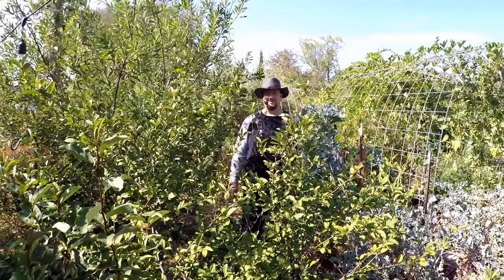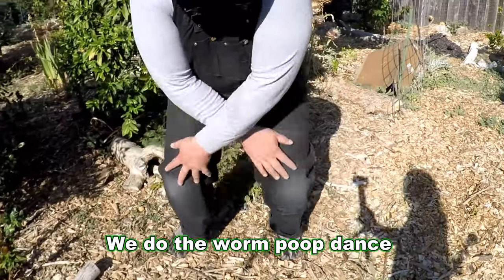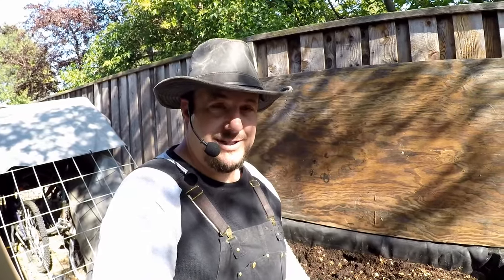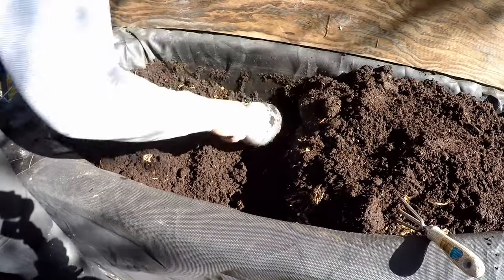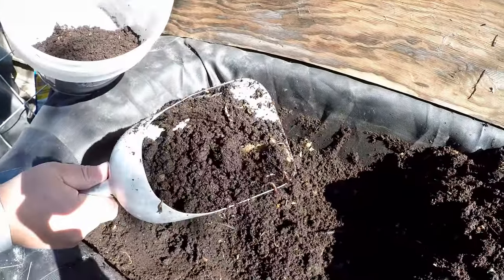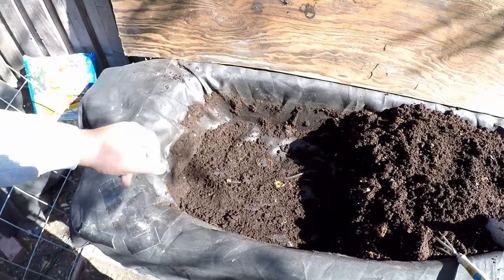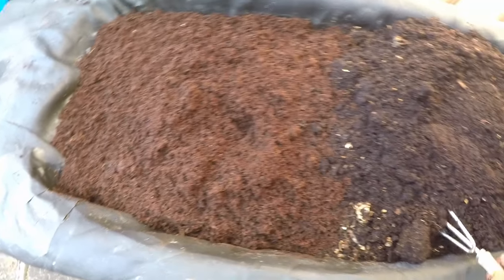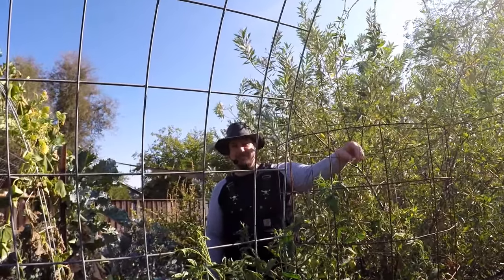Quick & Easy Way To Harvest / Separate Worm Castings From The Worms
This is the fastest most effective technique I found for harvesting worm castings from your worm bin.

Best deal I found on coco coir!:

Compressed Coco Fiber Peat 11-Pound Block

Worm Compost Bin

2000 Count Red Wiggler Worms

Under-Counter Indoor Kitchen Food Waste Bin

*𝗠𝘆 𝗙𝗮𝘃𝗼𝗿𝗶𝘁𝗲 𝗚𝗮𝗿𝗱𝗲𝗻 𝗙𝗲𝗿𝘁𝗶𝗹𝗶𝘇𝗲𝗿𝘀:

**𝗠𝘆 𝗙𝗮𝘃𝗼𝗿𝗶𝘁𝗲 𝗚𝗮𝗿𝗱𝗲𝗻𝗶𝗻𝗴 𝗧𝗼𝗼𝗹𝘀: